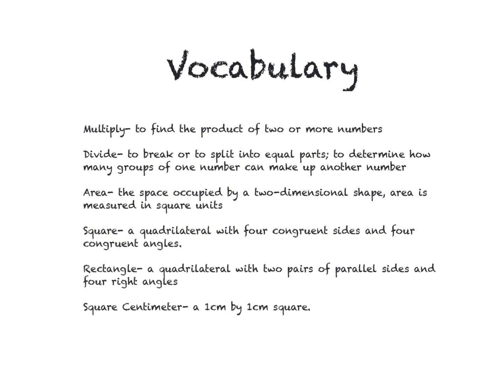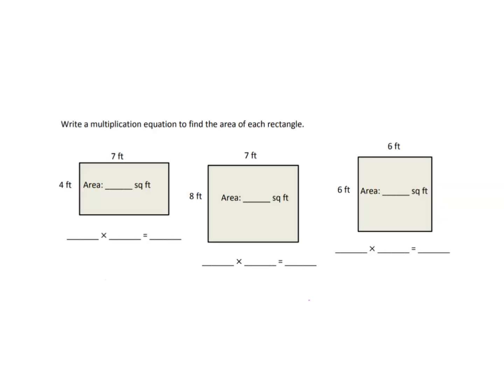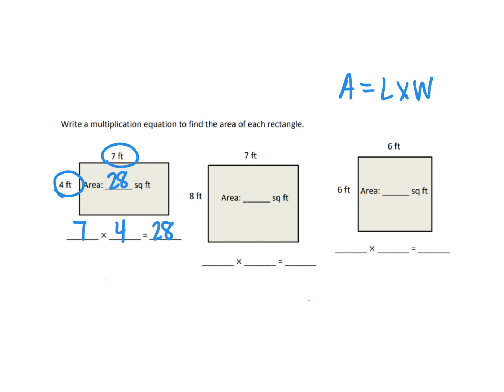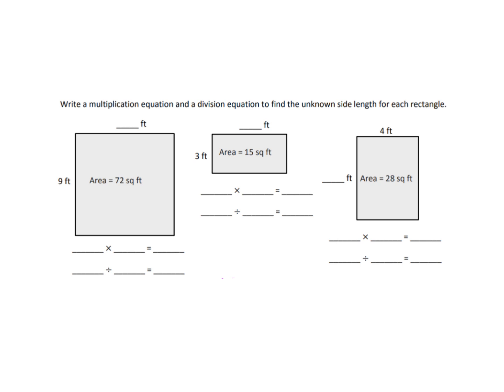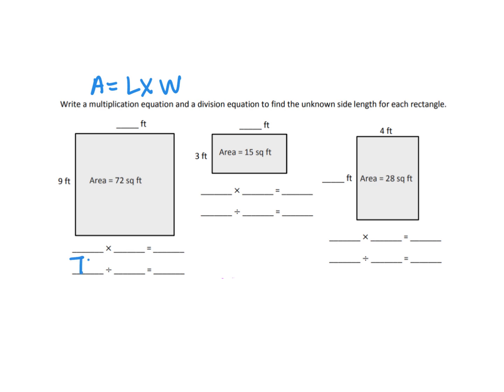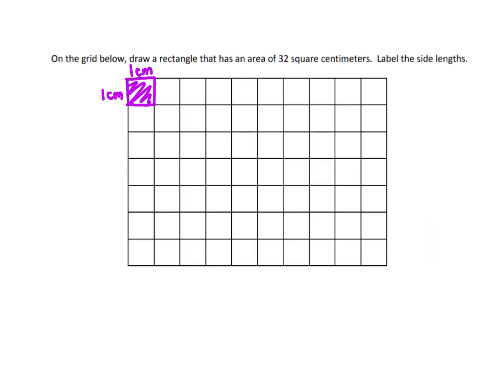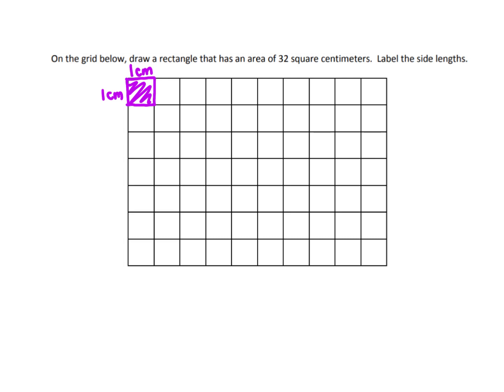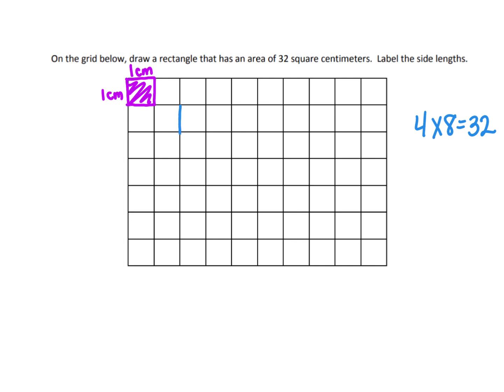Blackboard 1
00:00 Slide 1
00:15 Slide 2
00:54 Slide 3
01:25 Slide 4
02:18 Slide 5
03:51 Slide 6
05:20 Slide 7